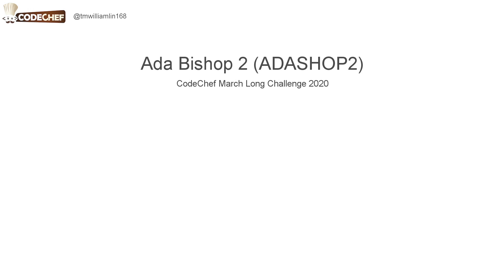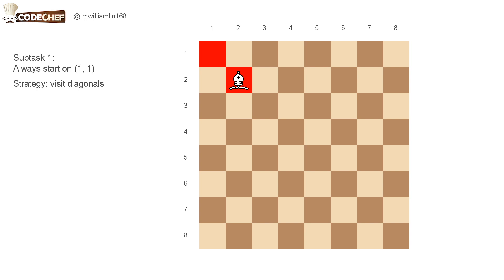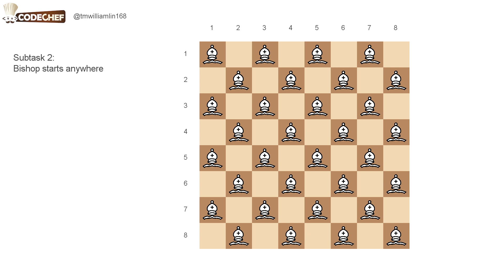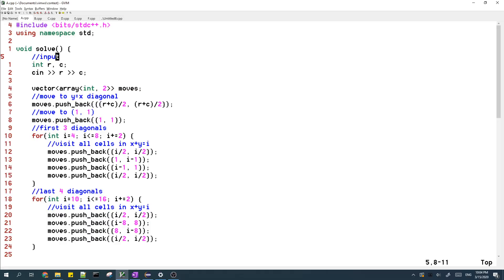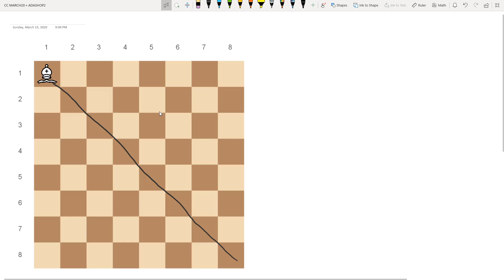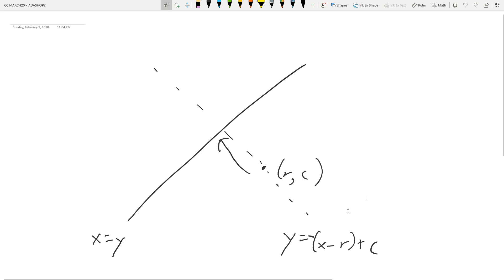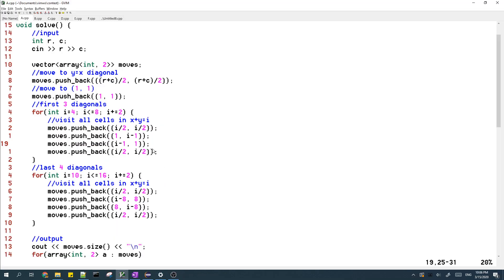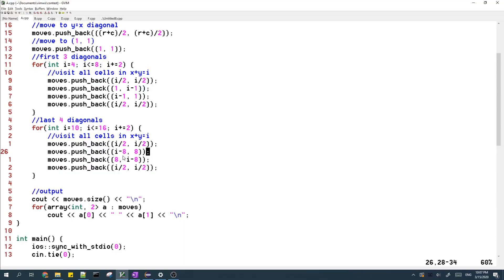ADASHOP2 Solution - CodeChef March Long Challenge 2020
ADASHOP2 from CodeChef March Long Challenge 2020